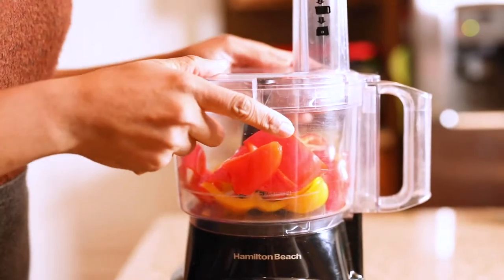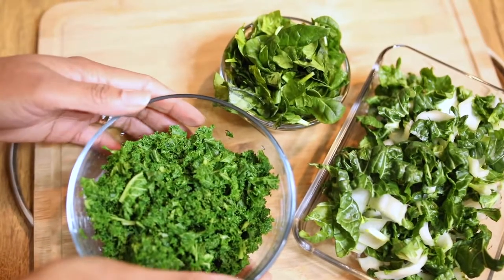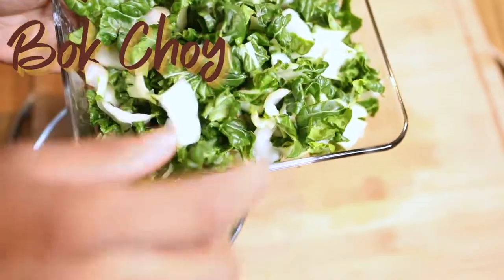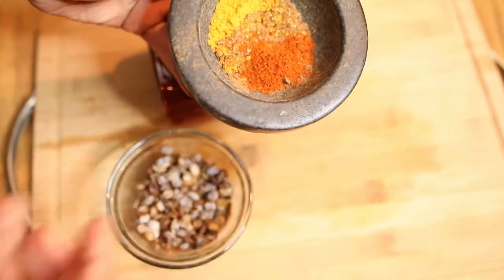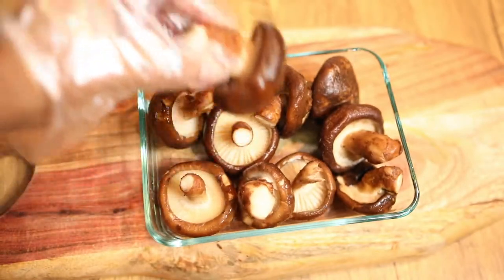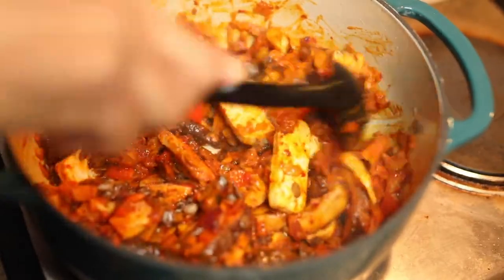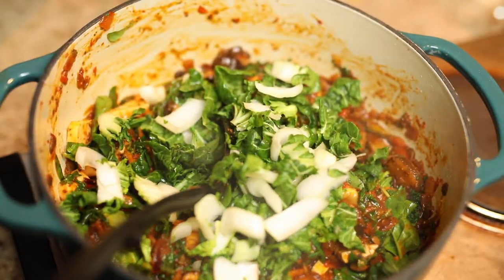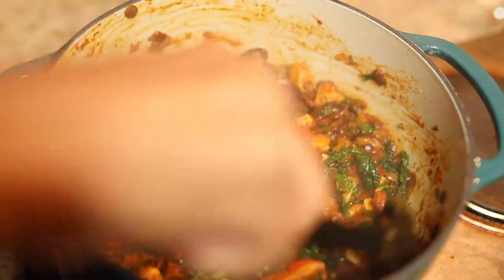The Best Vegan Vegetable Soup (Efo-Riro): Nigerian Soup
As part of my plant-based diet, I consume a lot of vegetables.

This week I share my Vegan Efo Riro recipe. Traditionally this soup is made with one vegetable, but I made mine with 3 vegetables. The more the merrier ( lol).

This recipe is full of nutrient and good antioxidants.

This soup can be eaten with any type of fufu or rice.

Ingredients:

Kale; Spinach; bok Choy

Tofu; Chinese Shiitake Mushroom

Seasonings

Thanks!